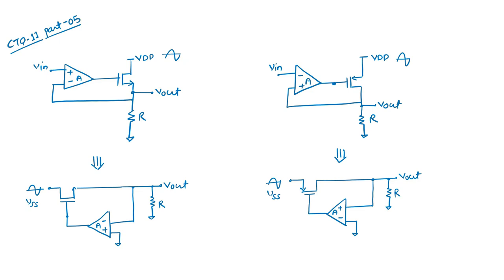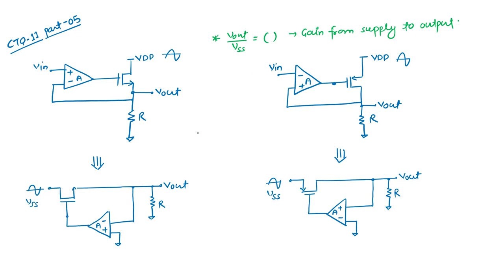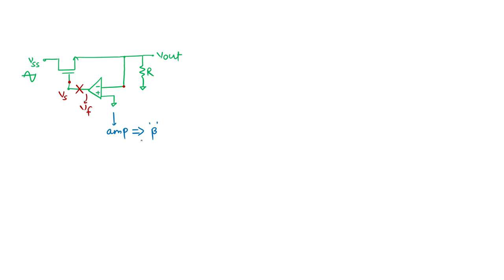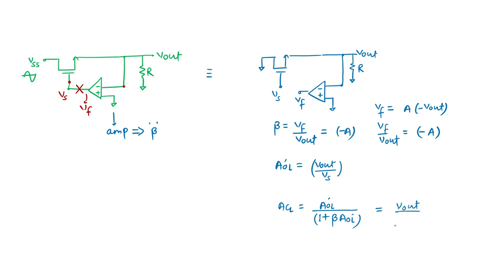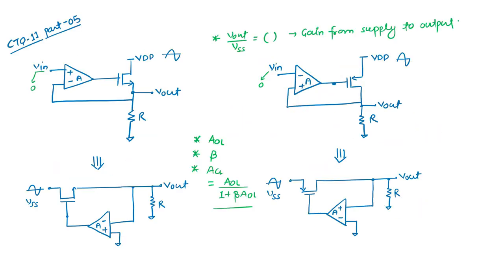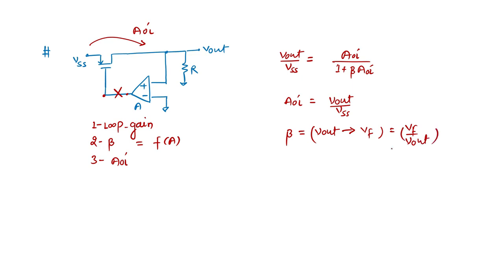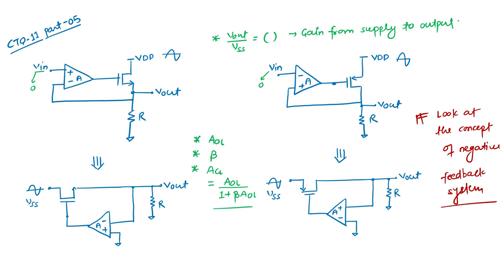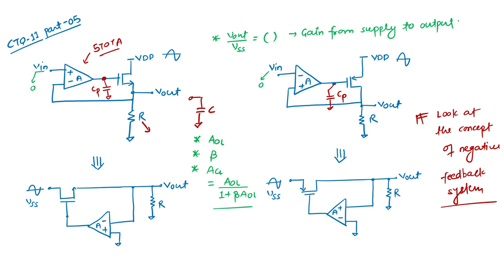CTQ 11 || Part 05 || Negative Feedback Concept for Gain Calculation || CTQ Series